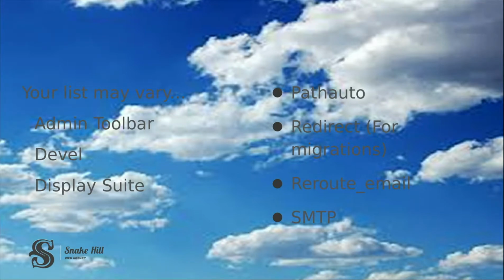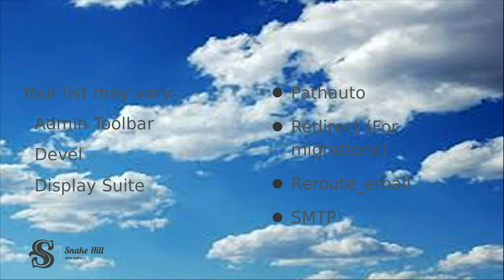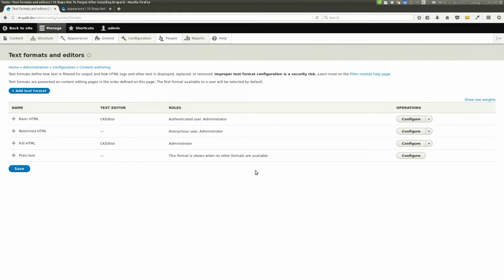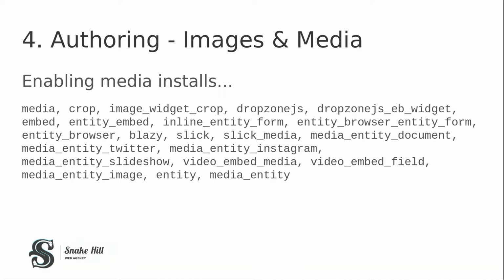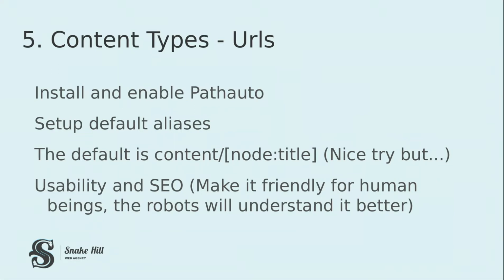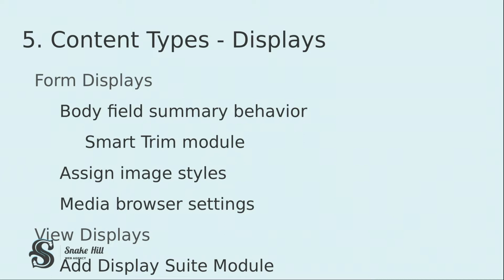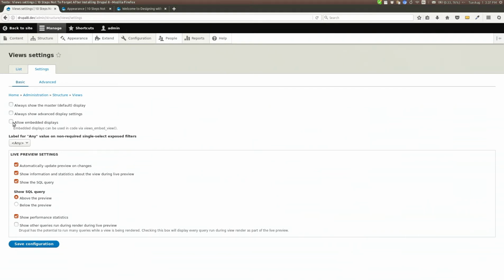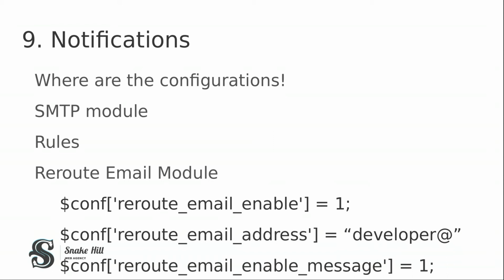10 Steps Not To Forget After Installing Drupal 8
Out of the box Drupal? Sure, Drupal now comes with Ckeditor, Views and Forms but it’s still built as a flexible framework for building complex web applications. And flexibility comes at a cost. After you've installed your new site you still have a bit of work to do. This session will cover 10 often forgotten steps to really get your fresh installation together. We dive into things people forget to configure and more, like:

How to get a good start. You can build sites faster by taking a few initial steps to make development go smoother.

Best practices for system and user settings. We’ll take a look at often forgotten configurations especially those that will make your buildout go smoother and those that benefit users.

Understanding content type configurations and authoring settings. Get Content Types ready to fill up by getting configurations right.

Steps to properly configuring displays and strategies for leveraging View Displays throughout your Drupal site.

How to get the most out of blocks and techniques for using different types of blocks to layout content in your site.

Hidden settings for Views and tips on how to get the most out of views and optimize them for performance.

How best to configure Media from the start to make it easier for users to load images and for your theme to display them.

Get mail settings right and tools to make sure that notifications are delivered when people need them.

What to do before and during launch to make sure your site is ready to go live.

Objectives

Learn how to get from a bare installation to a usable site
Learn basic steps not to miss in your installation
Get tips on how to make your site more builder and user friendly
Target Audience

Site builders of any experience level
Developers and themers who are getting ready to build sites with Drupal 8